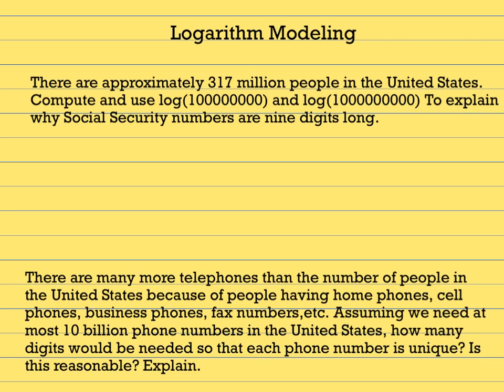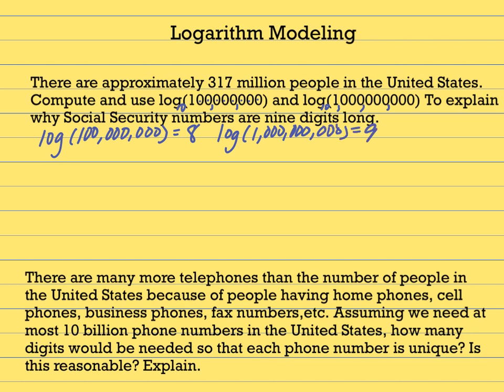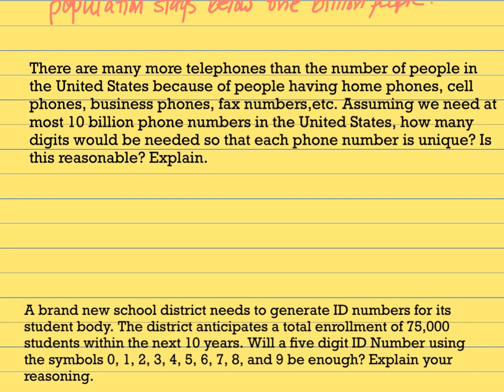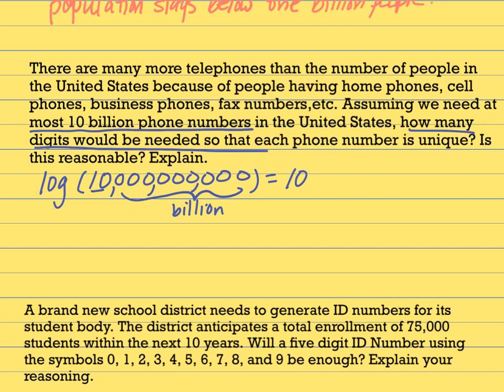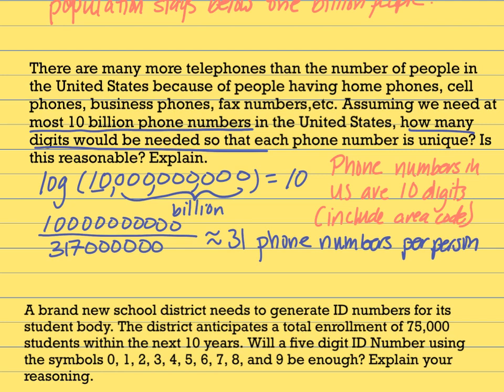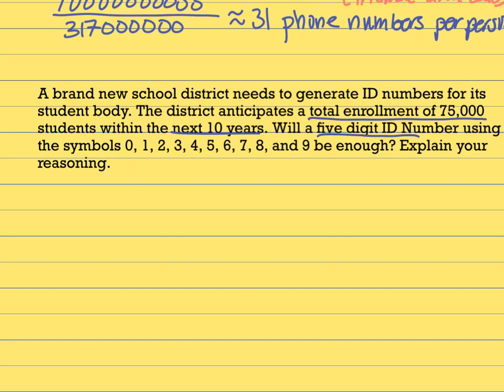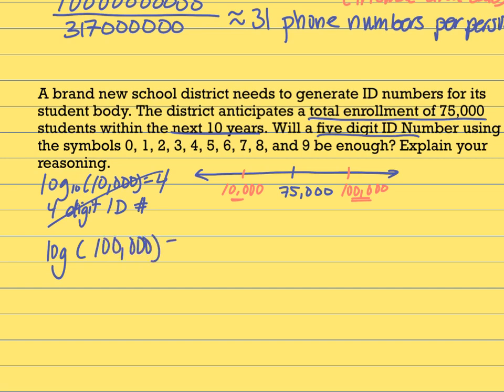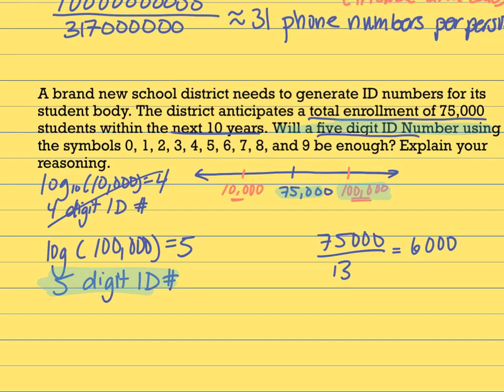logarithm modeling video